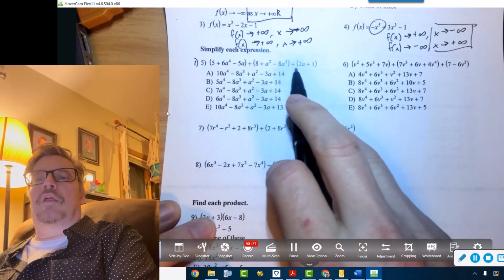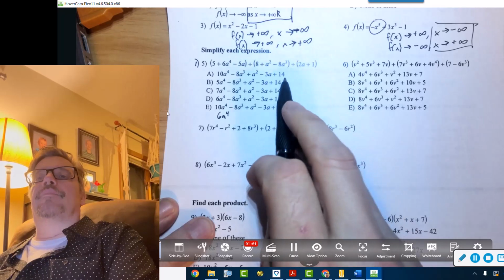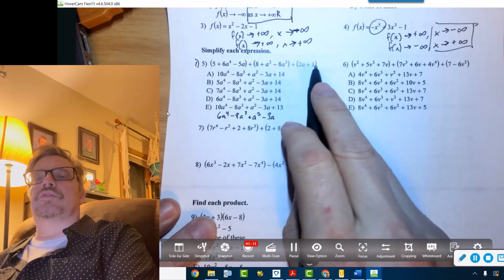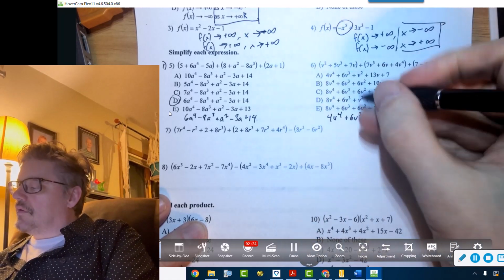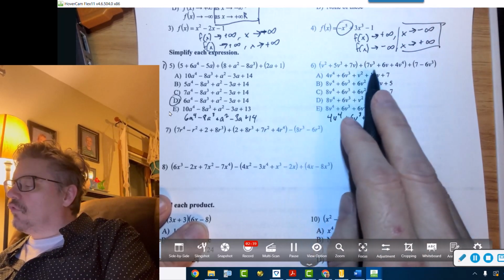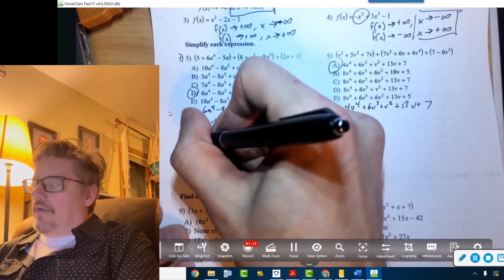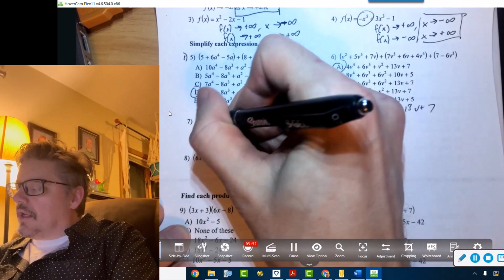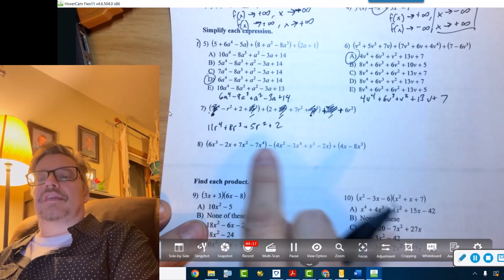Study Guide--Adding and Subtracting Polynomials